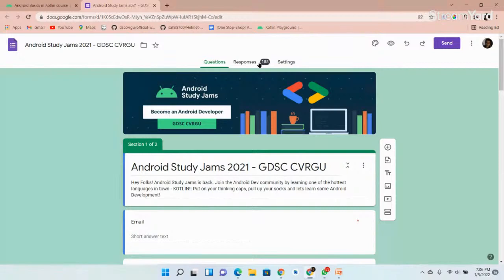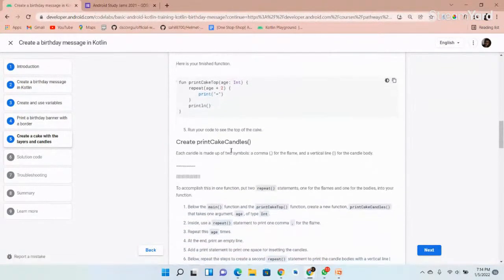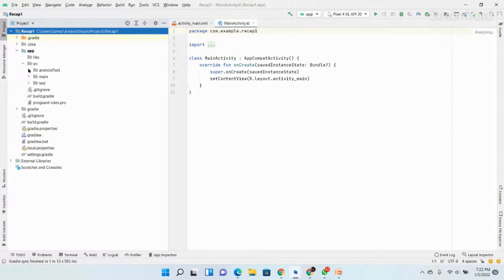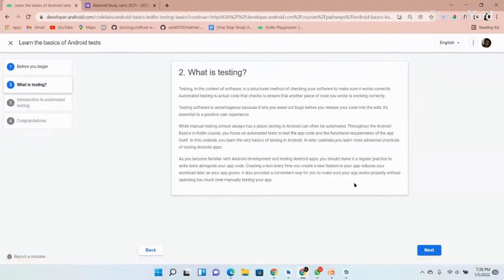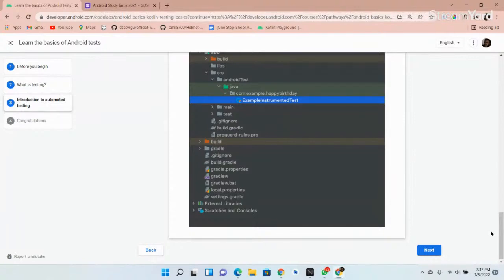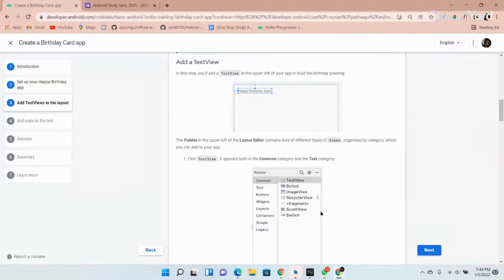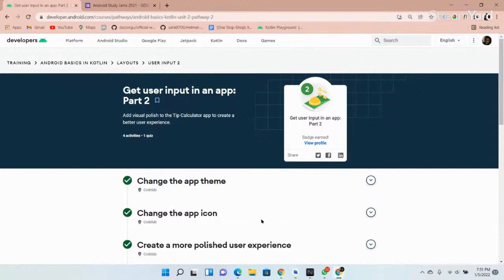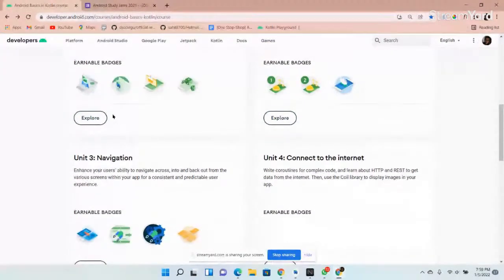Android Study Jams Day - 1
Hello folks!

We are delighted to inform you that we are coming up with the first recap of Android Study Jams on 5th January, and the second session on 6th January through live streaming on our youtube channel from 7 PM onwards on both dates.

Keep all your queries and doubts noted so that we can solve them all in the session. We especially advise all the participants of Android Study Jams to attend both the recap sessions.

Make sure to ask your queries in the live streaming itself to make the session interactive and interesting.

Session Dates- 5th & 6th January 2022
Timing- From 7 PM onwards
Hoping to see overwhelming responses from you all.
Regards

Google Developer Student Clubs
C. V. Raman Global University